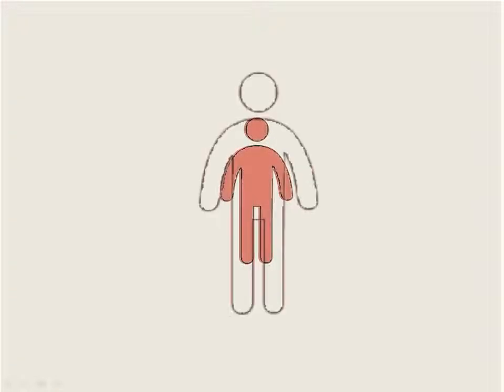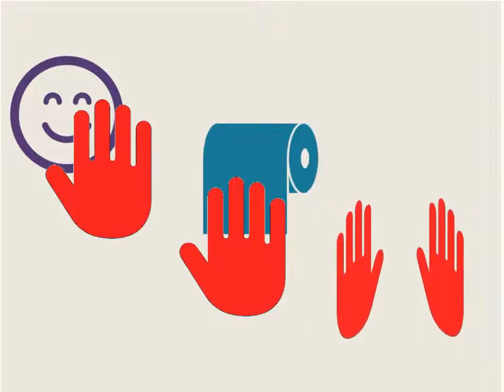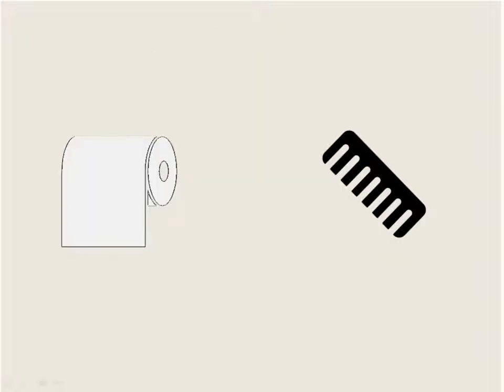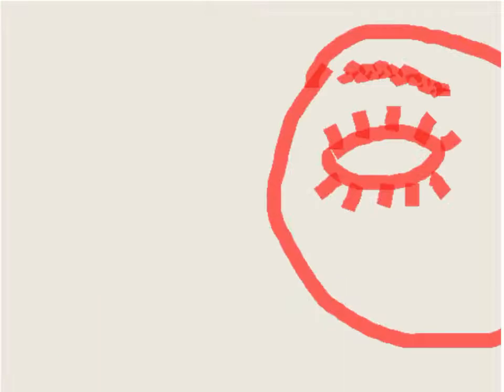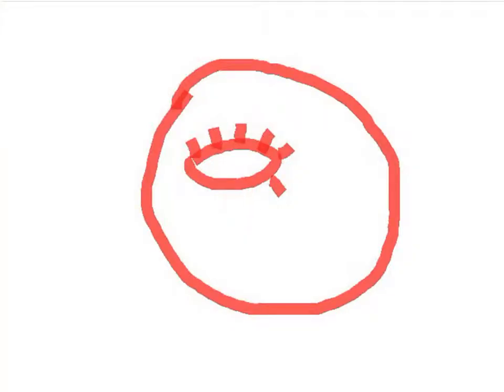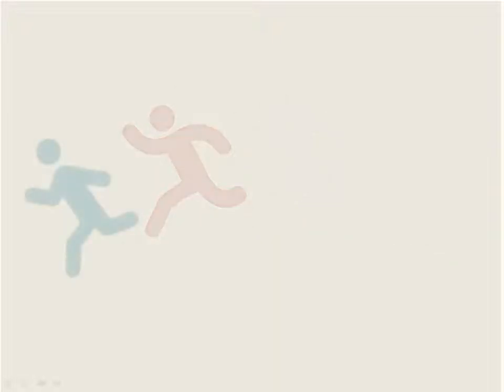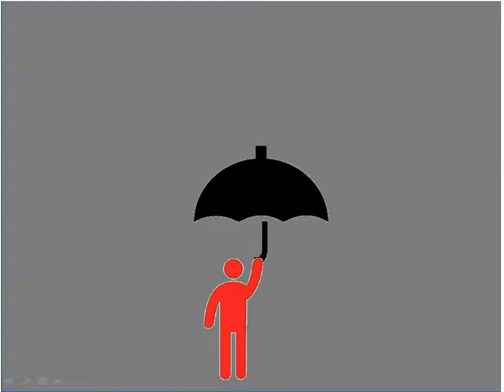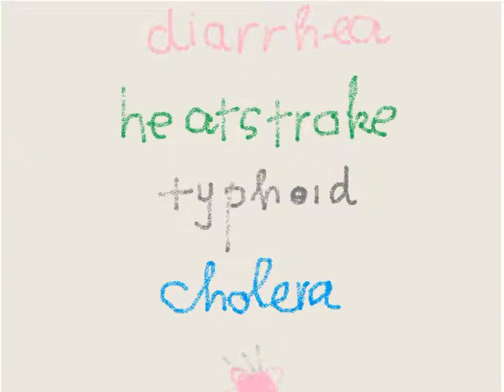Whattif #1: Living without skin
I don't know if this makes me sexy enough to appear in the video again.

Pictures by Freepik and Icons8 from flaticon.com